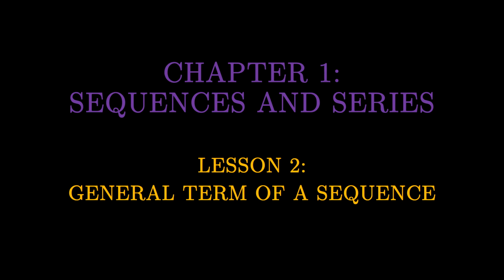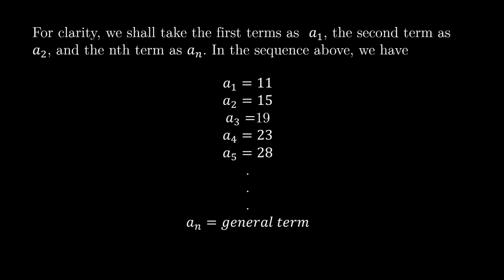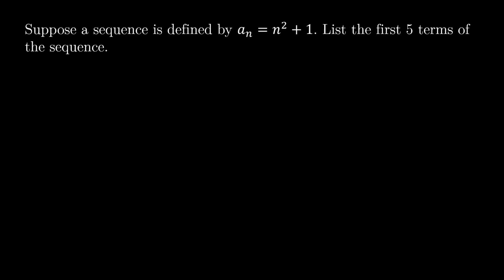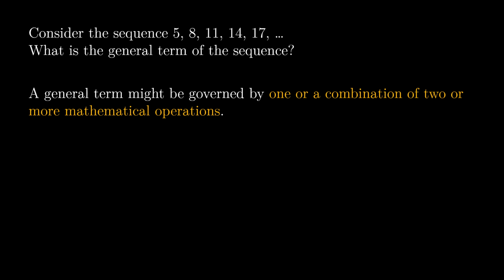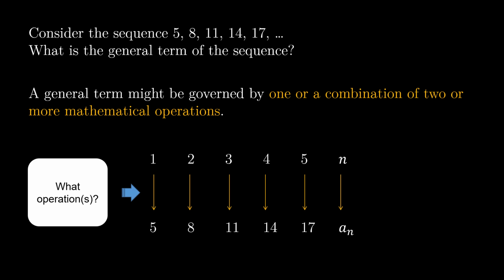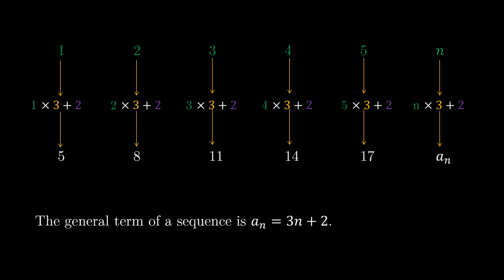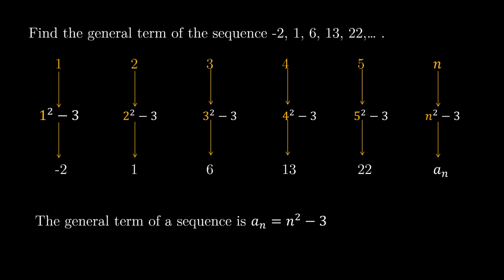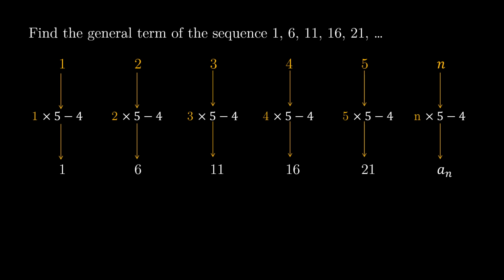Math 10 - Chapter 1: Sequences and Series - Lesson1: General Term of a Sequence